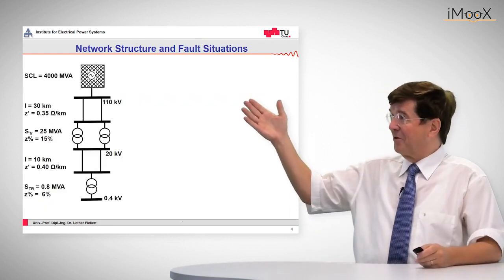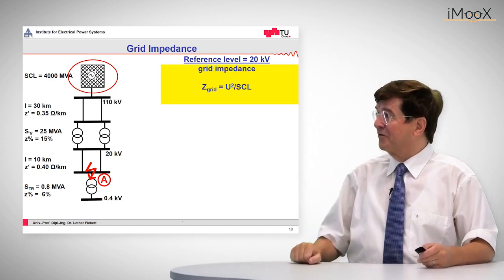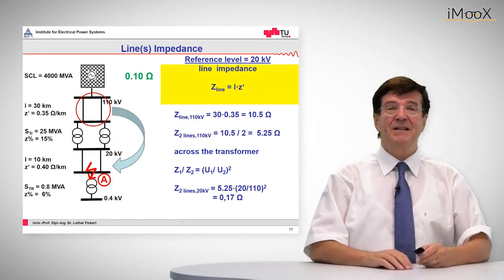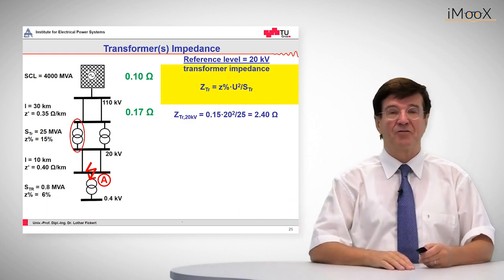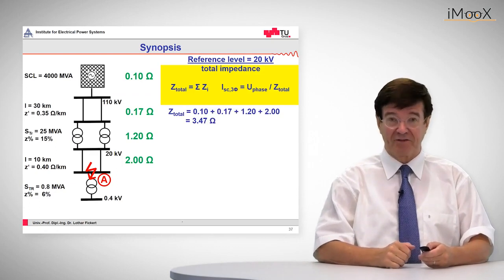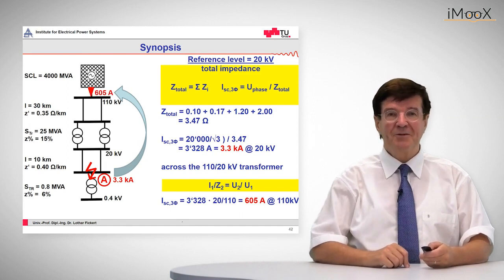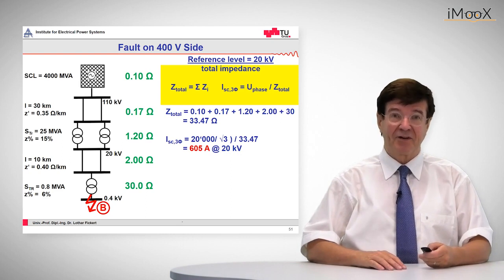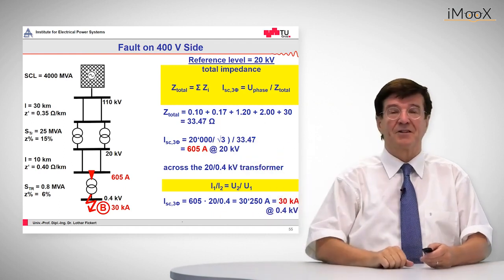Power System _ Short Circuit Calculations-2